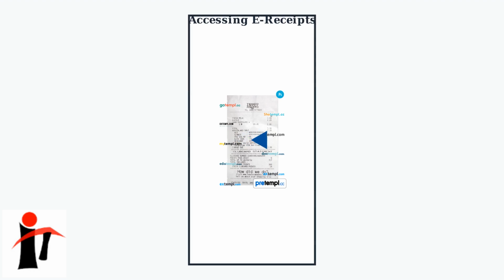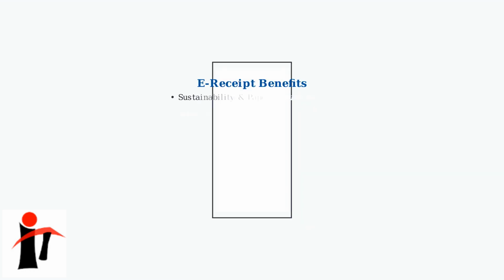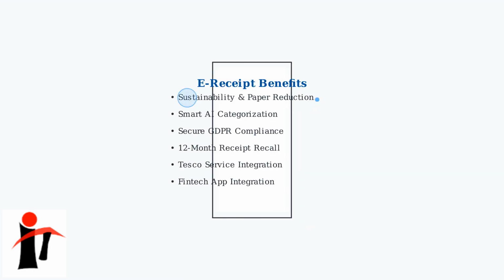How to Check Stock at Tesco Without the App – Website, Store & Phone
🛒 Learn how to check stock at Tesco without using the app through website, store, or phone
📱 Step-by-step guide to find product availability quickly and easily
💡 Tips to save time and ensure the items you need are in stock